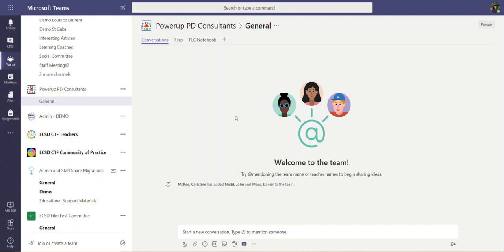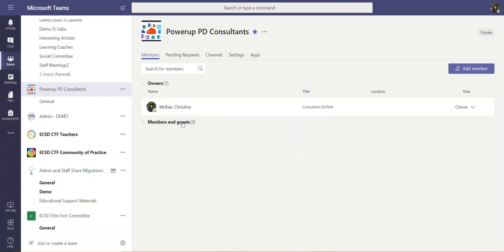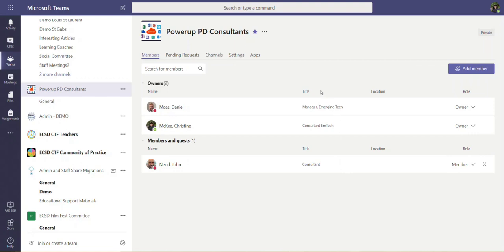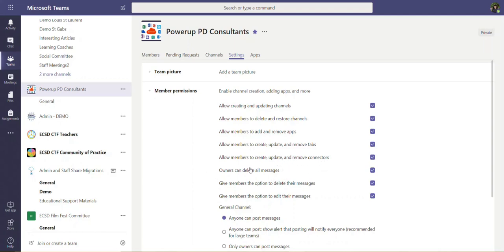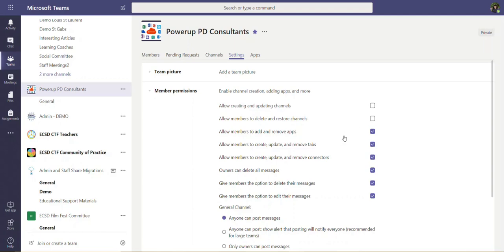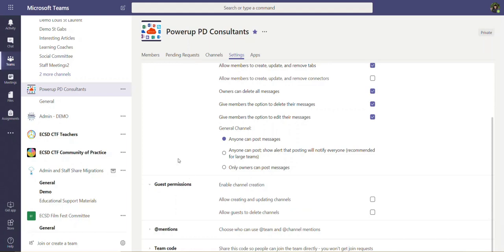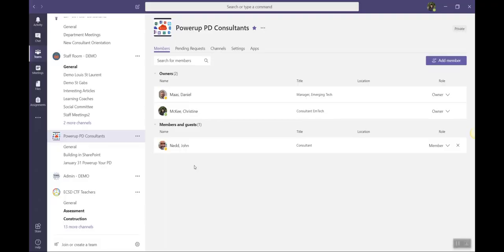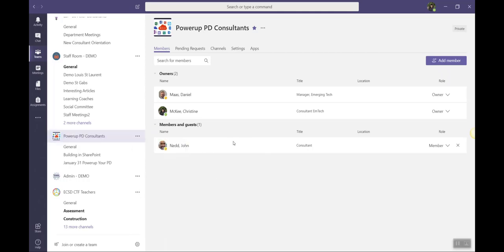Managing Member Permissions in Teams